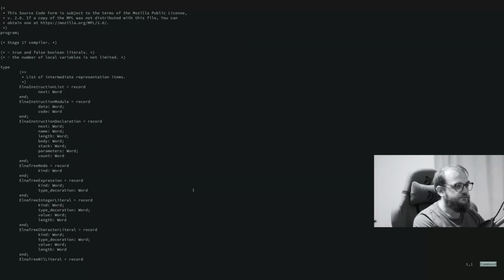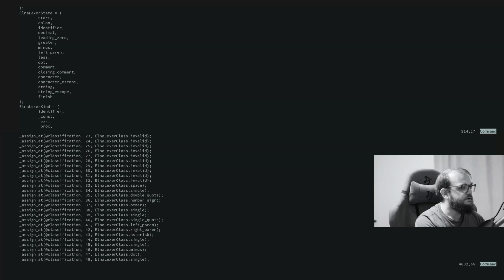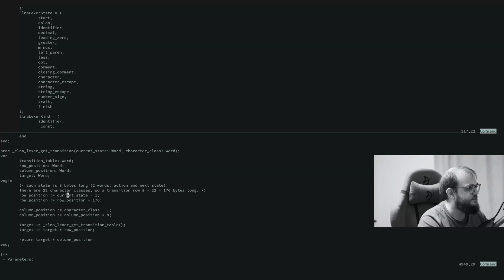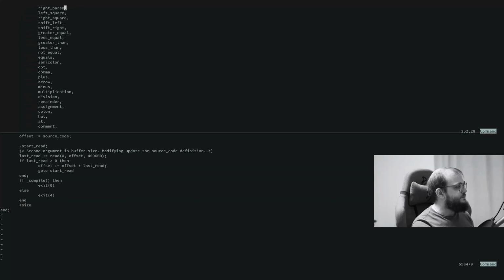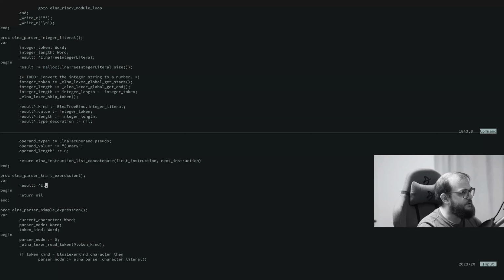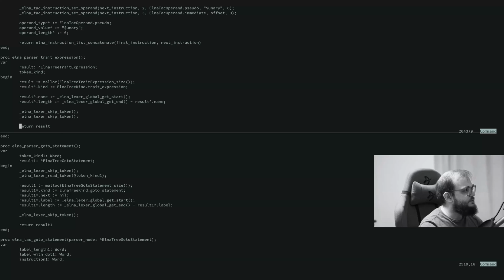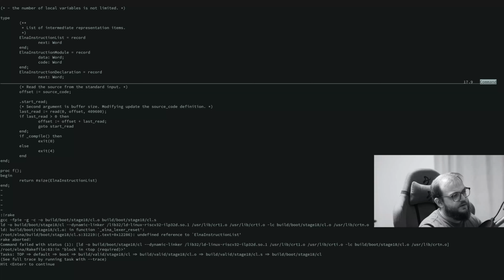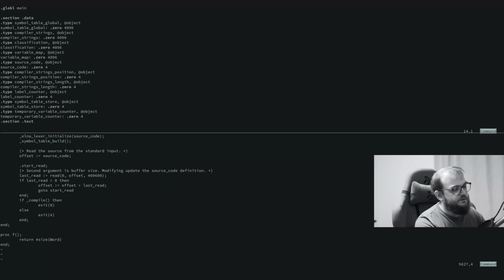Compiler construction. New token type for type traits.